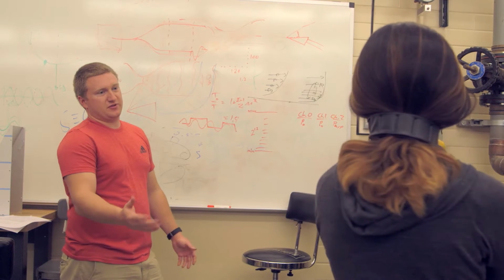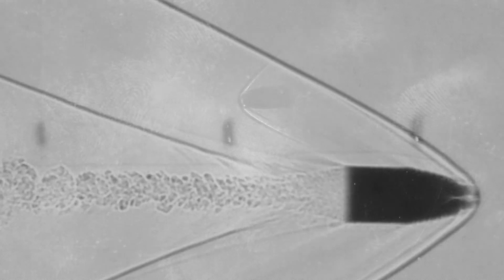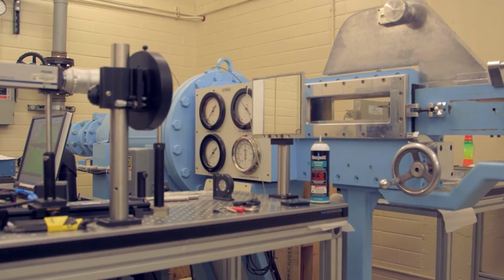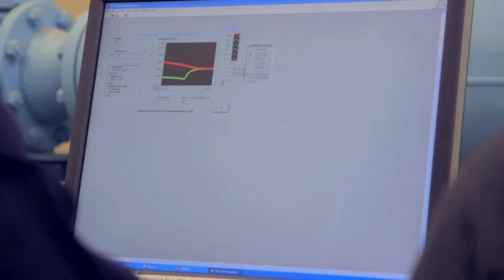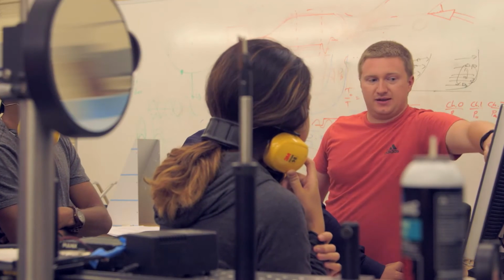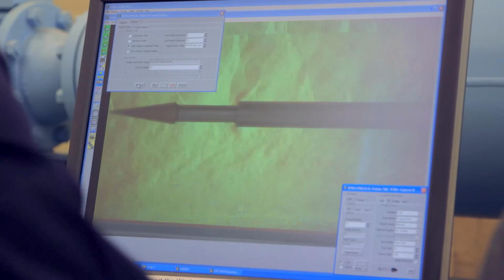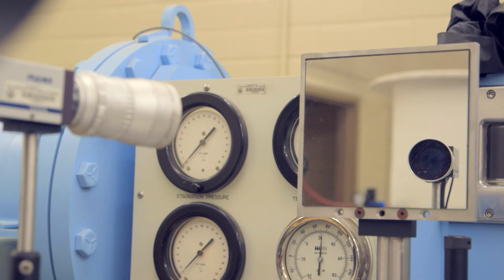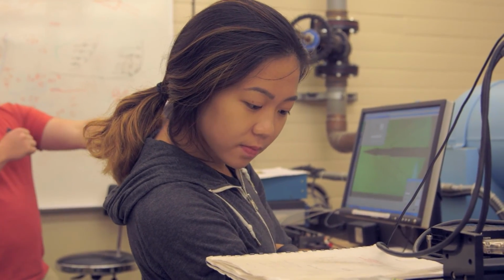High Speed Lab Virtual Tour